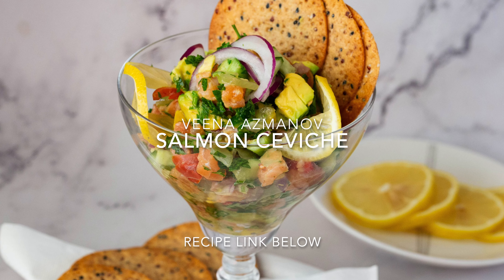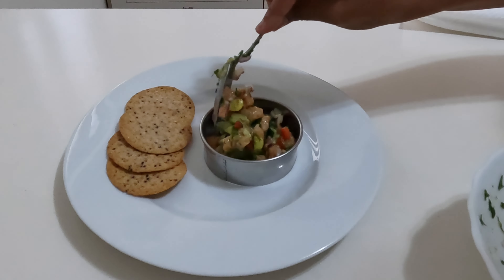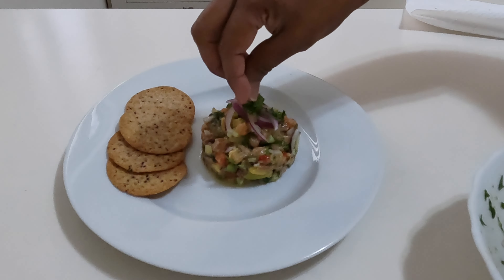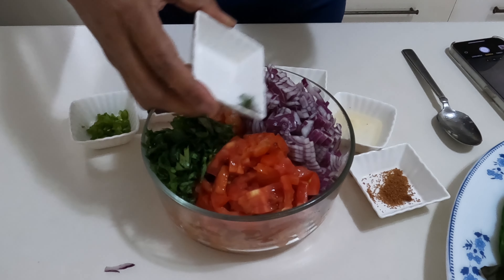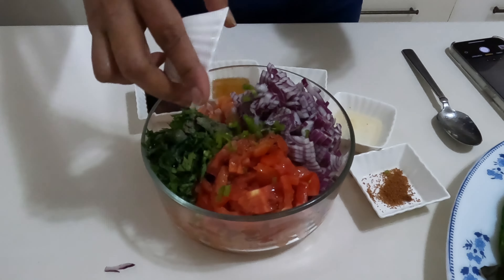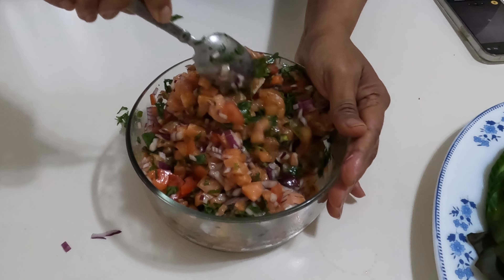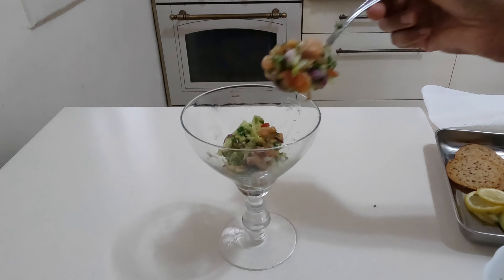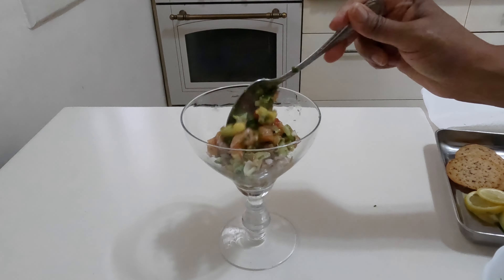30 Minute Salmon Ceviche: Easy & Delicious Recipe!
Look no further if you’re looking for ways to elevate your ceviche game. Salmon ceviche is more than just a healthy, refreshing appetizer. It’s a dish that boasts bright flavors and endless creativity. This dish is perfect for impressing guests at any gathering with its tangy lime juice, fresh herbs, and succulent salmon.

Ingredients
1 lb (500 g) Fresh salmon fillet skinless
¼ cup (60 ml) Lime juice or lemon juice
1 med Red onion thinly sliced
½ cup Cherry tomatoes chopped
1-2 med Jalapeño peppers seeded and finely chopped
½ cup Fresh cilantro chopped
2 tbsp Rice vinegar
¼ tsp Garlic powder
½ tsp Kosher Salt
½ tsp Black pepper powder
1 tbsp Soy sauce
1 tsp Chilly flakes
1 tsp Sesame oil
1 med Avocado diced